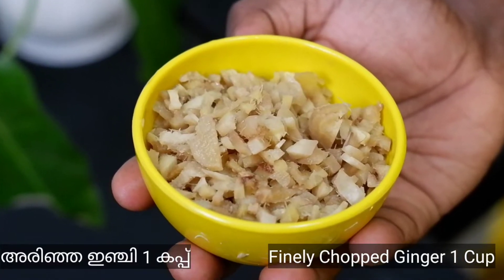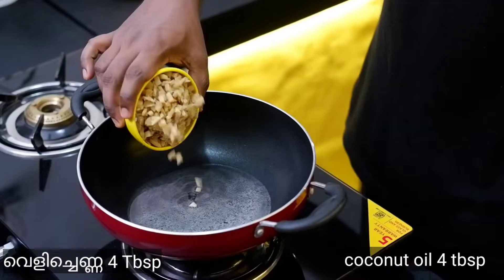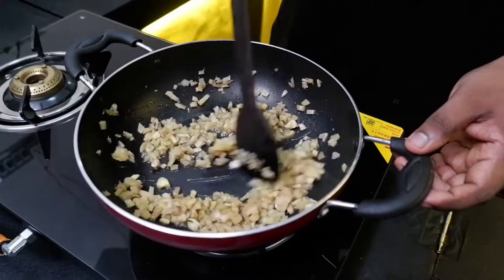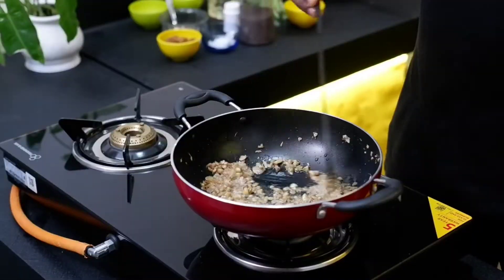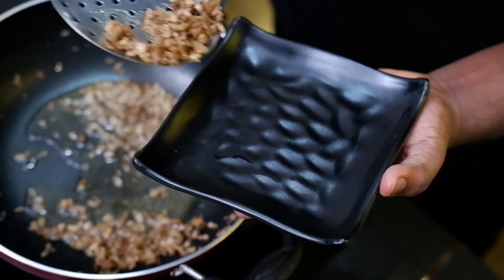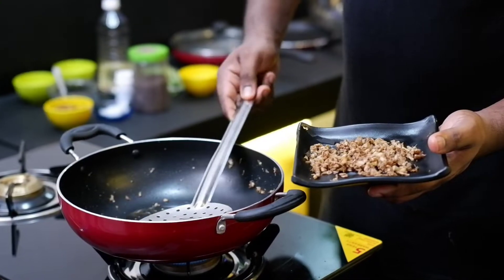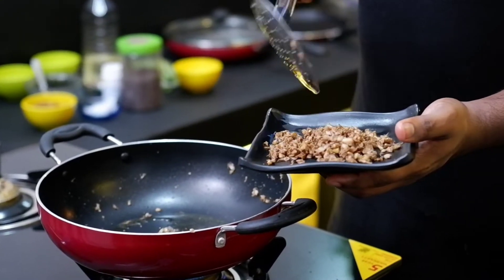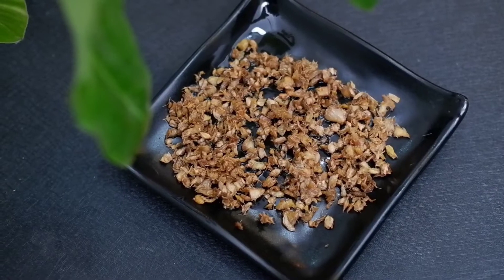പുളി ഇഞ്ചി | Puli Inji Recipe Malayalam | Puli Inji Recipe Kerala Style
Puli Inji Recipe Malayalam | Puli Inji Recipe Kerala Style |